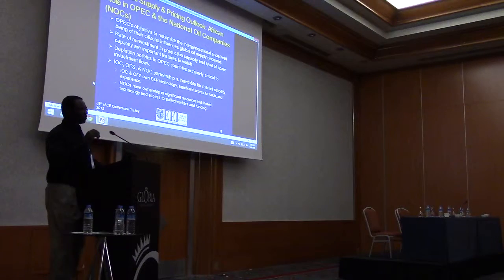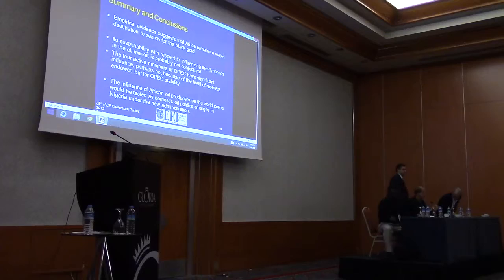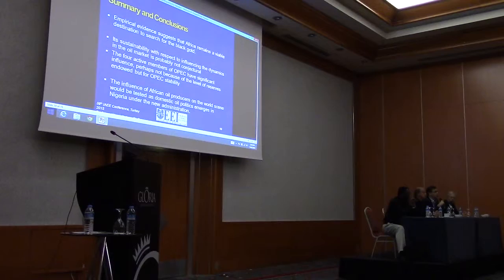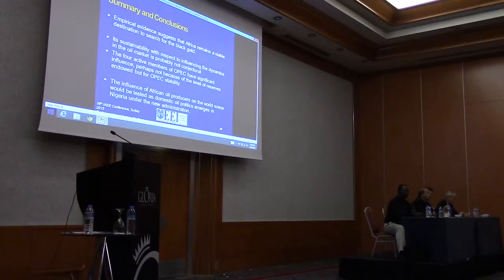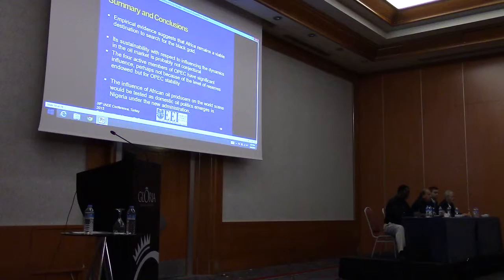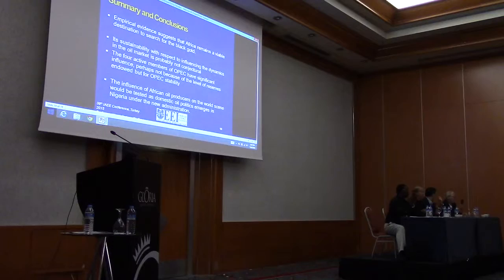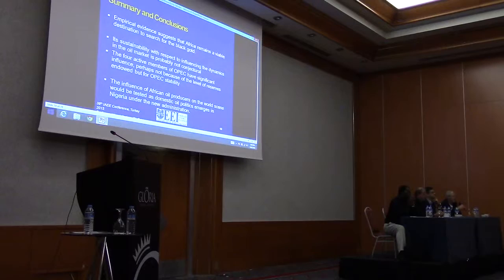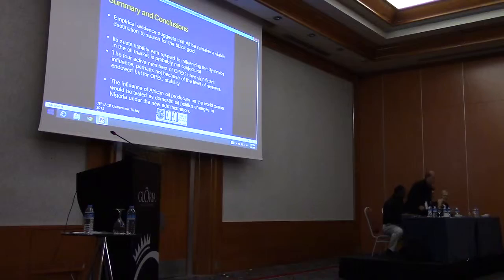Dual Plenary Session: Geopolitics of Oil with Focus on Middle East and Africa (Part 2/2)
38th IAEE International Conference
Antalya, Turkey

Presiding: Dr. Carlo Andrea Bollino
President, AIEE, Italy

Speakers:
Mr. Timothy Okon
Director, Nigerian National Petroleum Corporation, Nigeria
Dr. James Smith
Cary Maguire Chair in Oil and Gas Management, Southern Methodist Univ., USA
Mr. Sinan Ülgen
Chairman, Center for Econ. & Foreign Policy Studies, Turkey